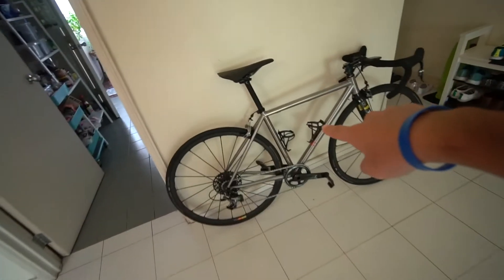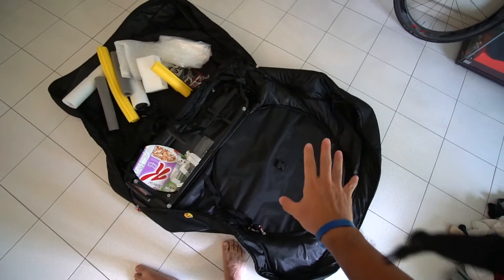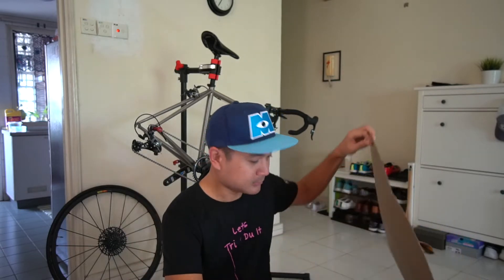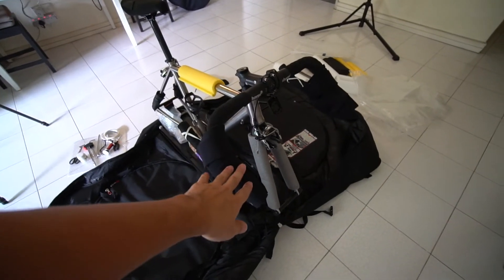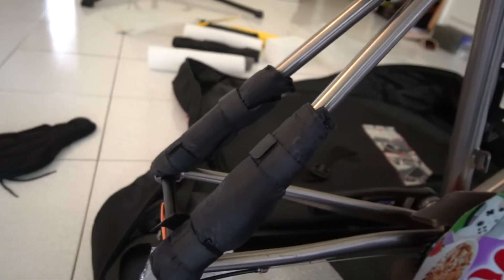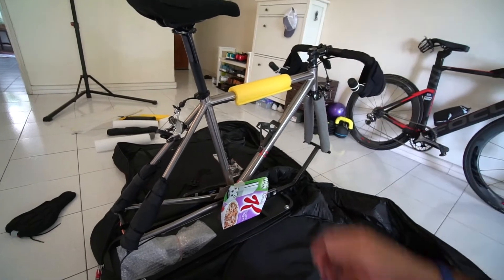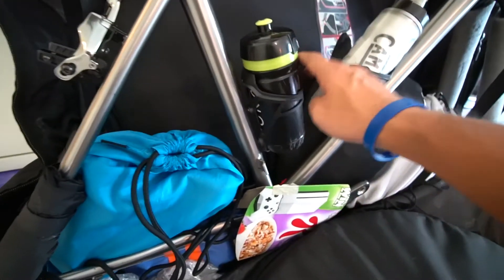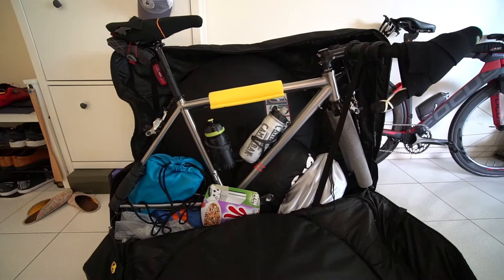Packing Roadbike for Travel - Flight Check in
Hi guys, this is how I pack my bike using the Scicon Aero Comfort 2.0 bike bag. Its one of the most friendly bag I could find. Makes travelling easier!

Hope you guys enjoy the tips and hack that I share in this video. Cheers!

PS: The yellow protector thing is not Sponge, not sure why I kept calling it sponge in the video. lol. its actually some kinda of foam protector. Good for shock absorption.